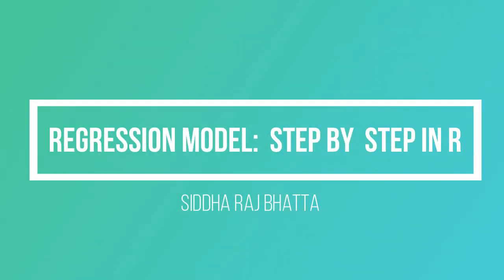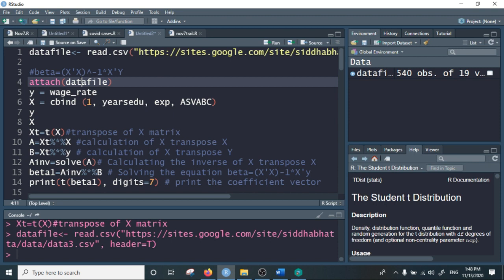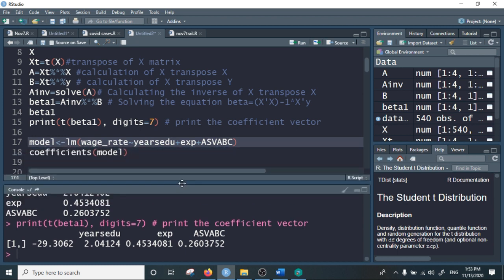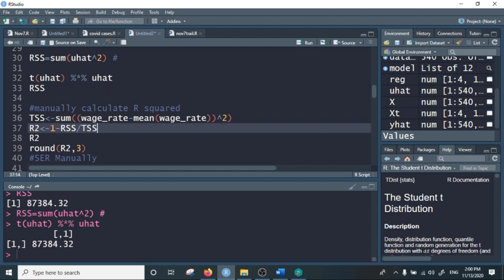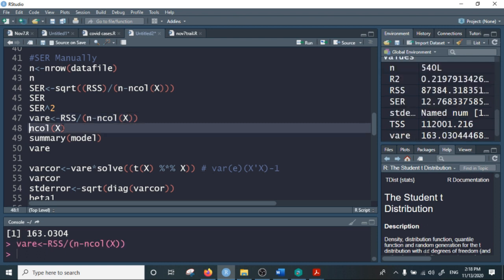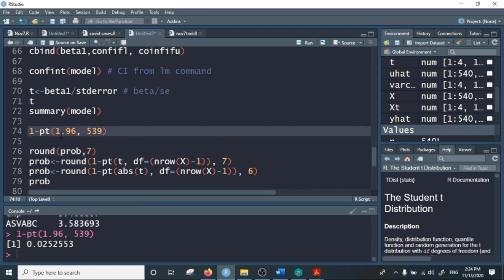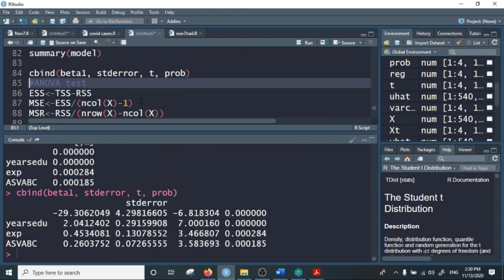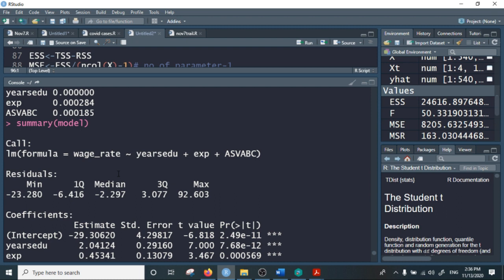Manually Estimating a Linear Regression Model in R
This video explains about how we can estimate linear regression model manually in R. The codes and data file can be found at :